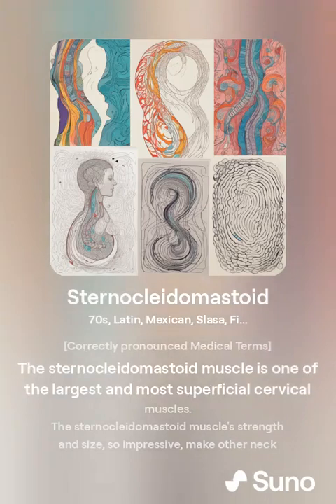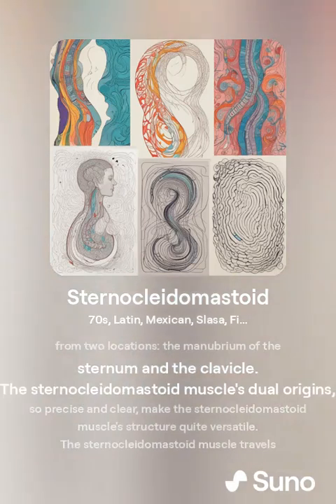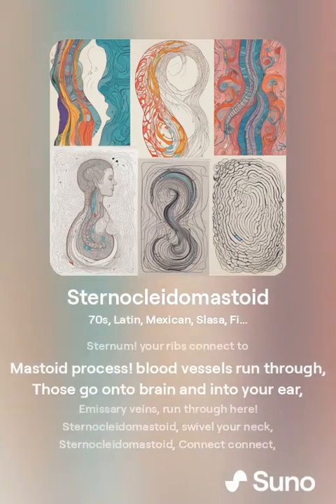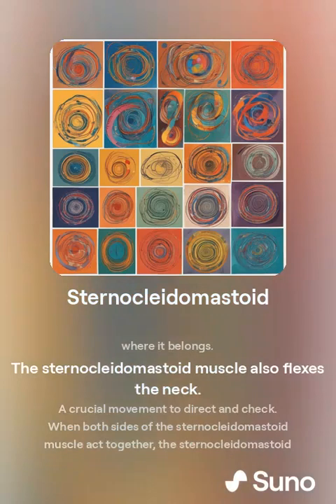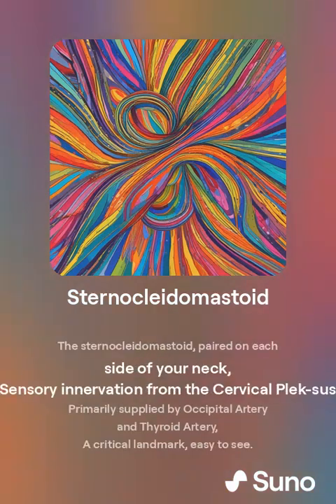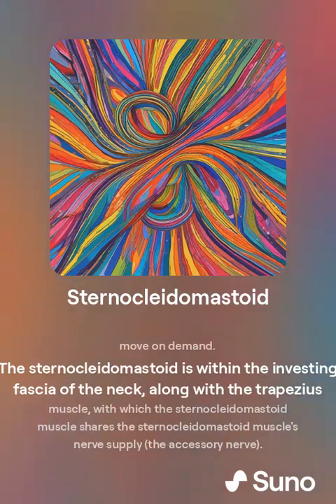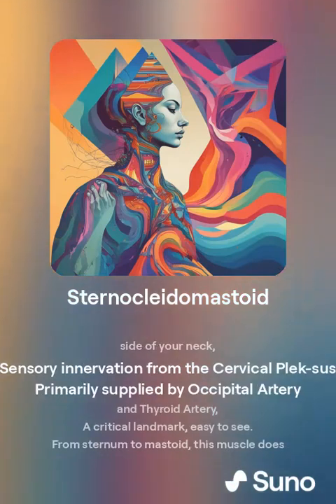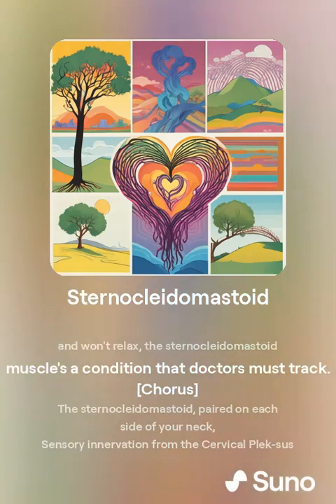Sternocleidomastoid (Song)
Main Channel: @keltan